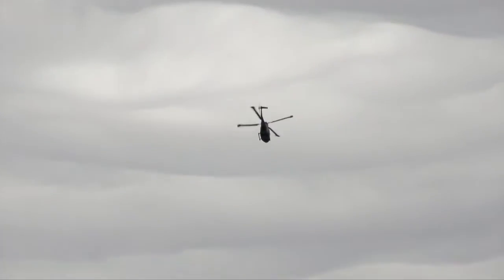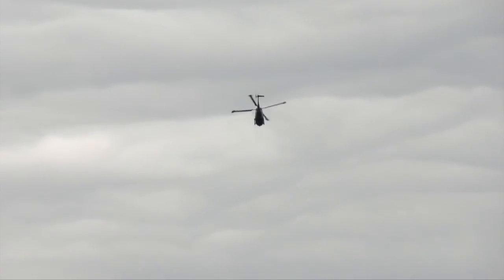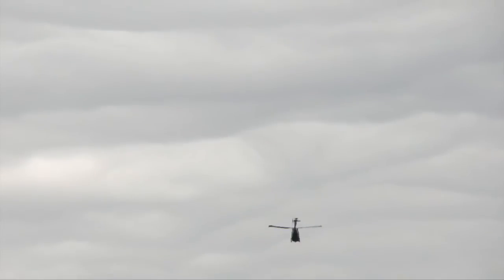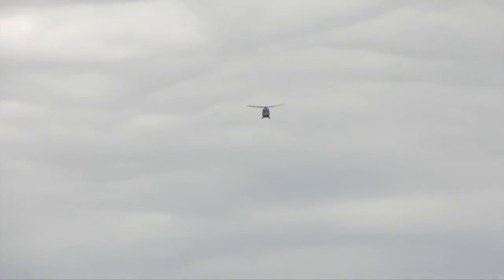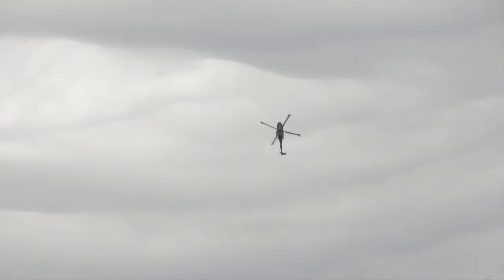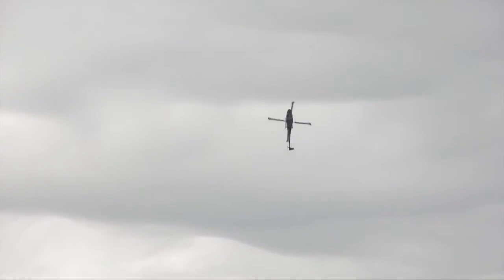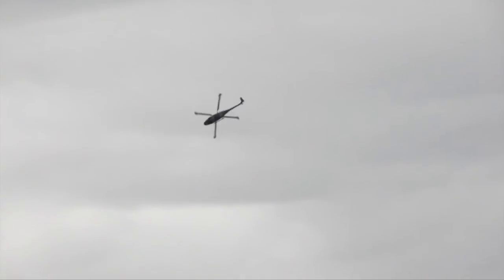British Army Air Corps Lynx Display Team 2014 Lynx AH.7 final display season